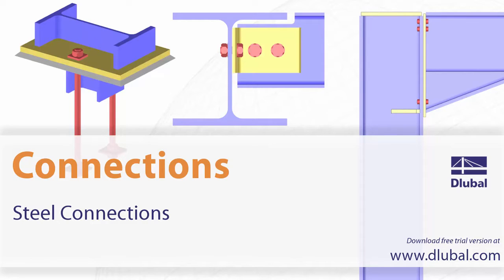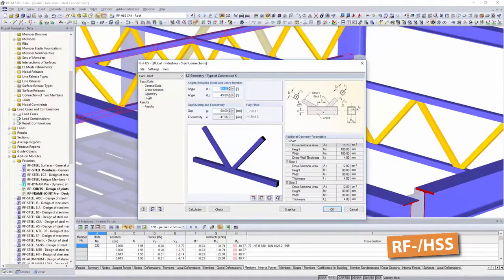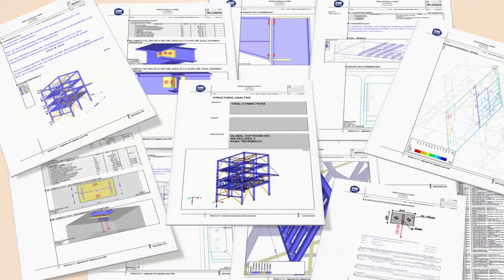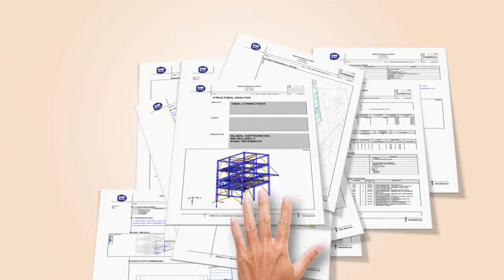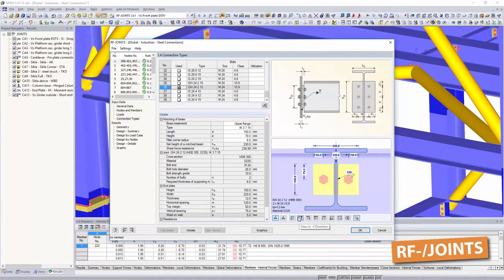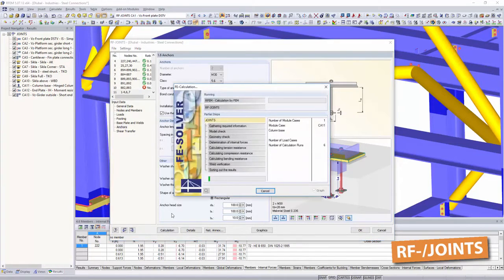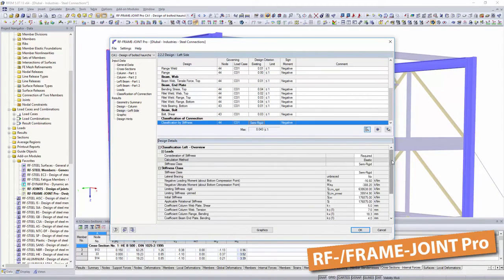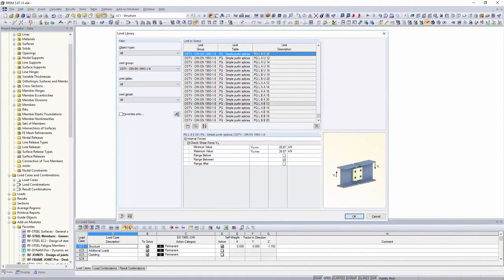[EN] Spoje v ocelových konstrukcích | Dlubal Software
Dlubal Software Vám nabízí výkonné přídavné moduly pro posouzení ocelových přípojů.

Ať už se jedná o rámové rohy, patky sloupů, kloubové a tuhé spoje nosníků, spoje Sikla nebo spoje ve stožárech a přípoje dutých profilů...

Kromě všech posouzení průřezů a stability posuďte i své spoje podle Eurokódu přímo na celkovém modelu konstrukce.

Ušetřete tak čas na stanovení geometrických údajů nebo vnitřních sil pro statický výpočet spojů.

Exportujte své přípoje do CAD programů a zdokumentujte konstrukční rozměry a obrázky v přehledných protokolech.

Navrhněte svou konstrukci ještě efektivněji tím, že při stanovení vnitřních sil v konstrukci zohledníte deformační chování vašich přípojů. Naše přídavné moduly jako JOINTS a FRAME-JOINT Pro stanovují potřebné rotační tuhosti (rotační tuhost Sj; počáteční rotační tuhost Sj,ini; počáteční tuhost Sj,app...).

Pomocí JOINTS můžete posoudit všechny běžné kloubové a momentově tuhé spoje nosník-nosník a nosník-sloup.

Posuďte smykové přípoje pomocí "JOINTS Steel - Pinned".

V modulu „JOINTS Steel - DSTV“ se posuzují momentové a kloubové typizované spoje I-profilů.

Pomocí modulu „JOINTS - Steel - Column Base“ můžete dimenzovat kloubové a vetknuté patky sloupů podle Eurokódu 3. Můžete si vybrat různé kalichové patky a patní desky.

Program zobrazí všechny potřebné konstrukční rozměry i příslušné výkresy otvorů.

Přídavný modul RF-/FRAME-JOINT Pro navrhuje (metodou komponent) tuhé šroubované spoje mezi sloupy a nosníky.

Klasifikace a posouzení jsou uvedeny v přehledných tabulkách. Ty lze vytisknout stejně jako obrázky v tiskovém protokolu, ale lze je také exportovat do jiných aplikací, jako je například Microsoft Excel.

Máte svá vlastní řešení spojů s definovanými mezními únosnostmi? Použijte modul LIMITS pro jejich stanovení na vaší konstrukci! Vytvořte si v modulu LIMITS vlastní databáze a vždy budete mít své spojovací prostředky k dispozici. Nabízíme také modul pro spoje podle DSTV.